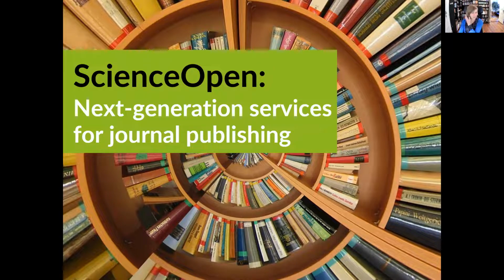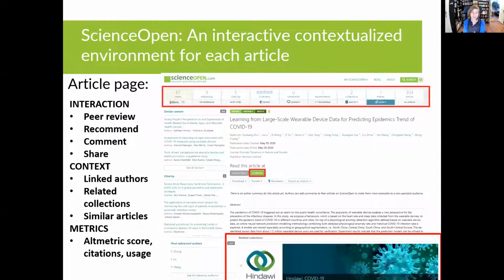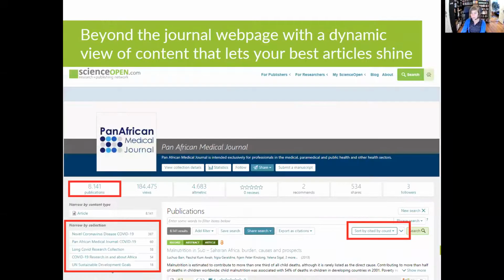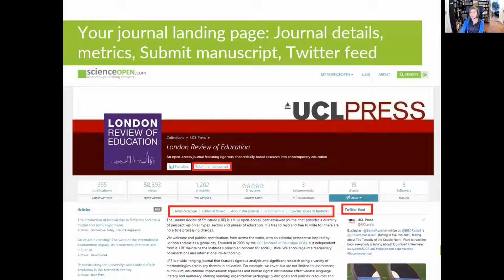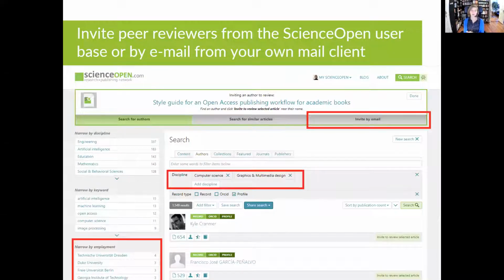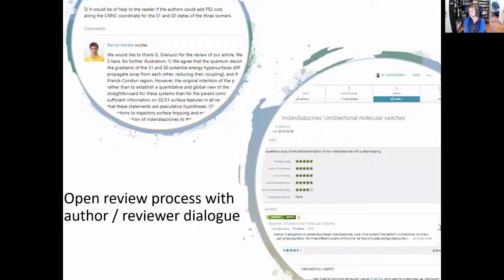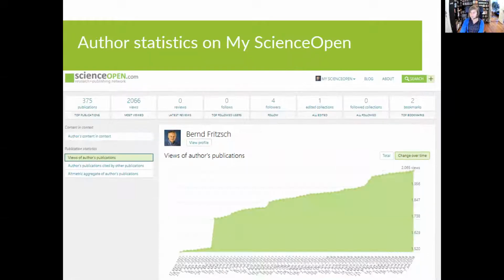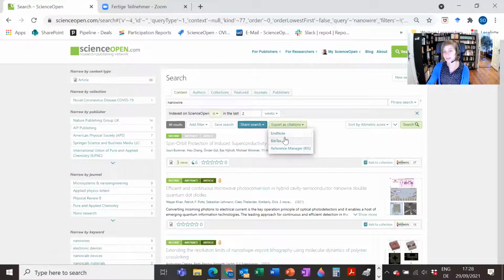Publishing a Journal? Learn about ScienceOpen's services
Learn about customizable, affordable academic publishing solutions that include both technical and promotional options.